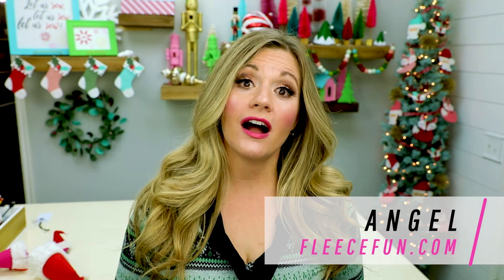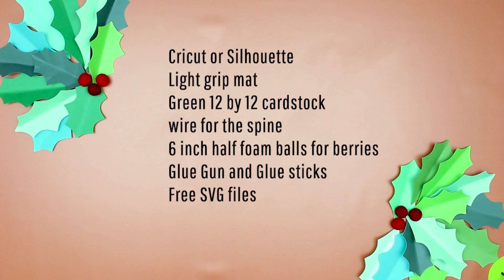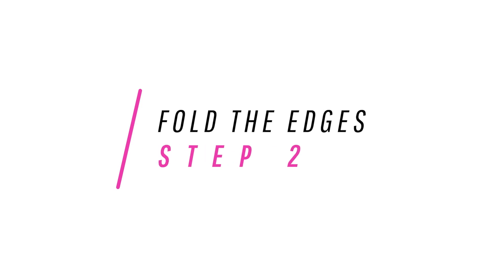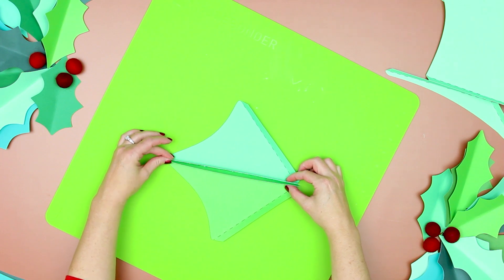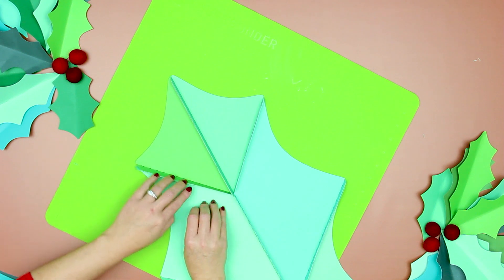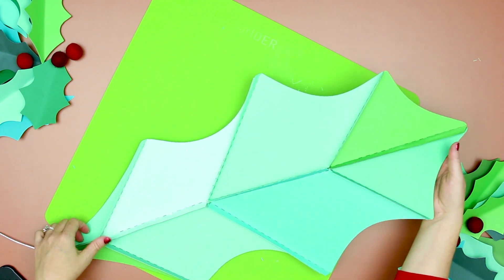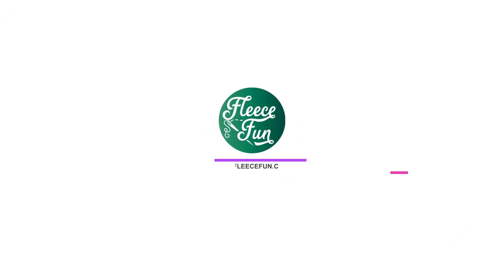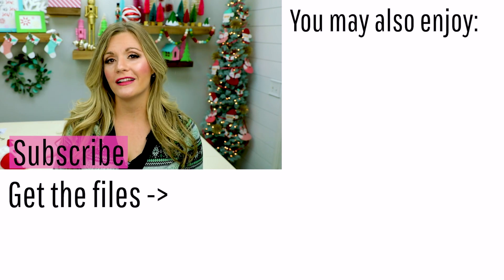How to Make a Giant Holly Leaf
You can make a giant holly leaf with this step by step tutorial and free template from Fleece Fun!  The giant paper leaves are perfect for filling large spaces and making giant wreaths, boughs and more!  You can get the written tutorial and templates

For a list of all of FleeceFun.com 's free tutorials